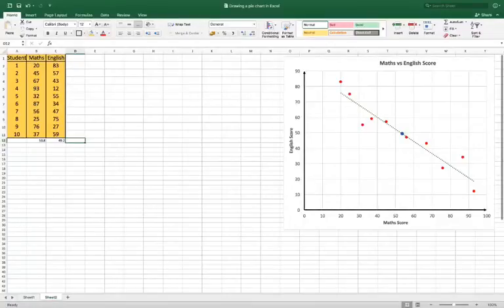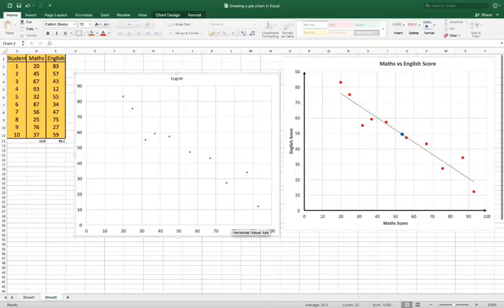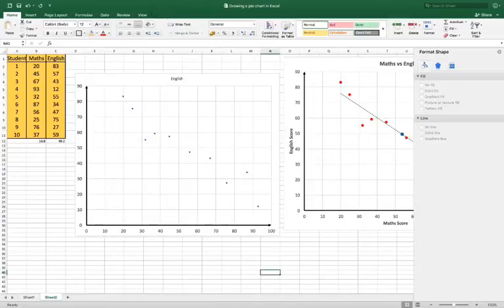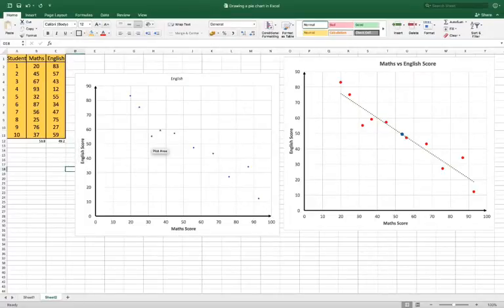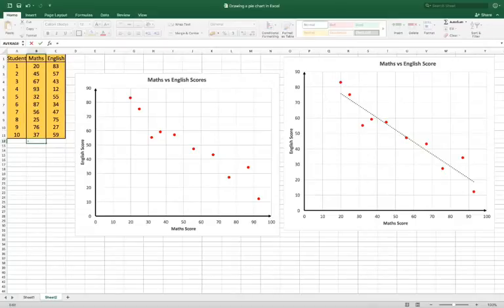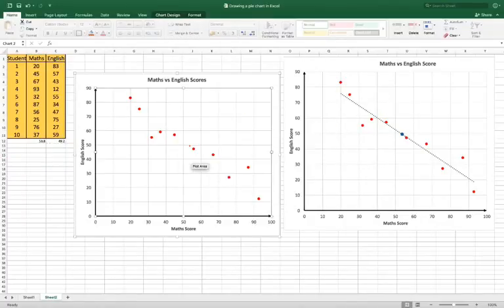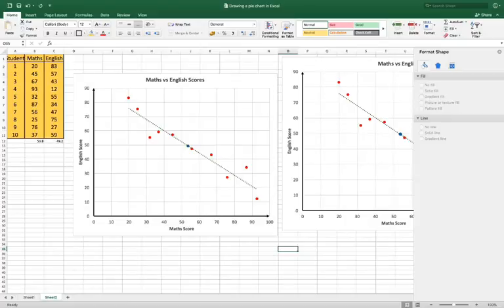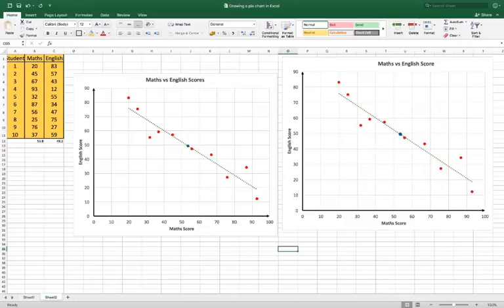Drawing a scatter diagram using Excel